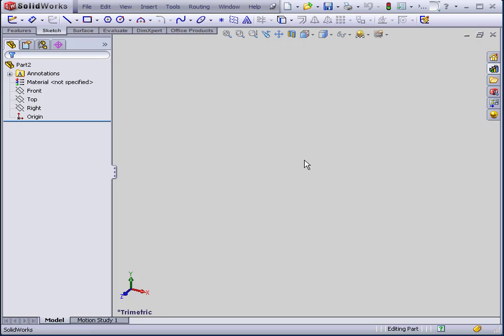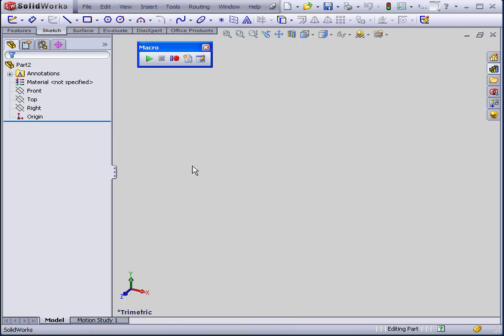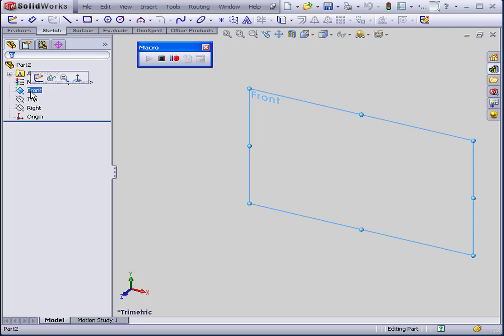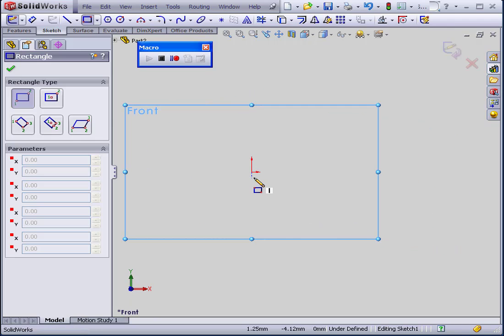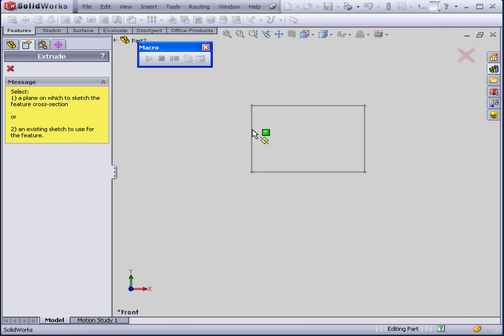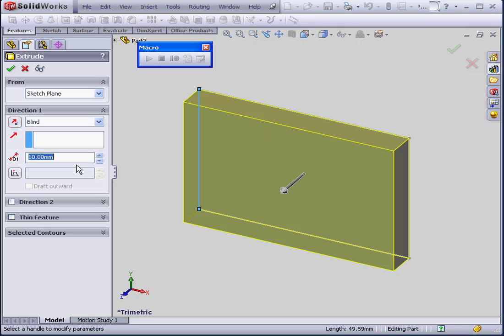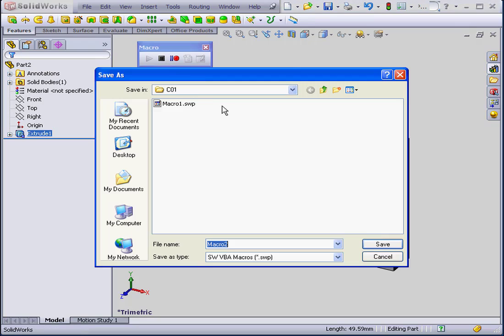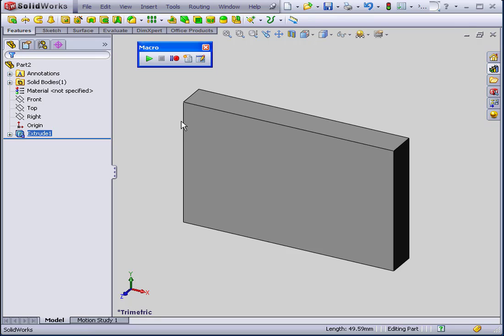SOLIDWORKS VBA 34 ( Record Macro ) Tutorial